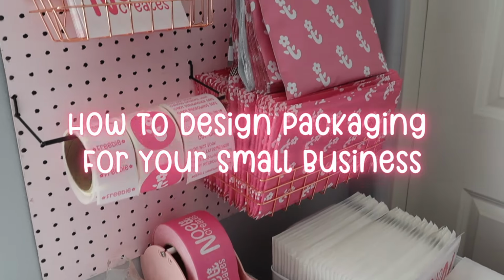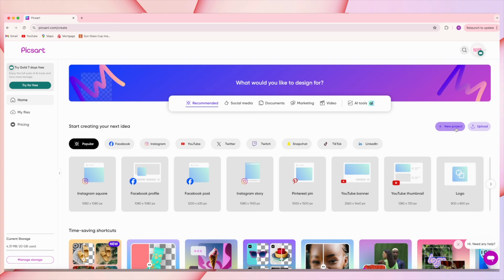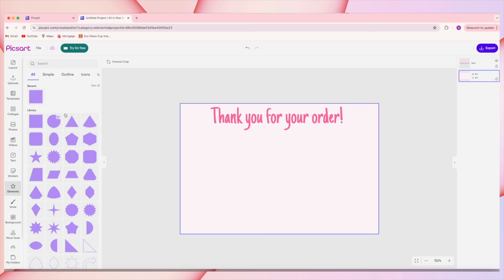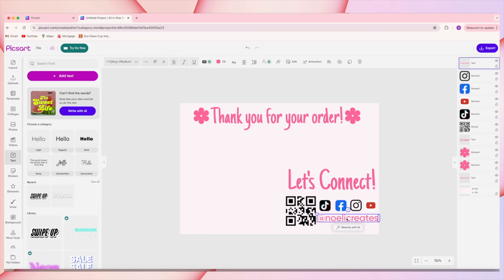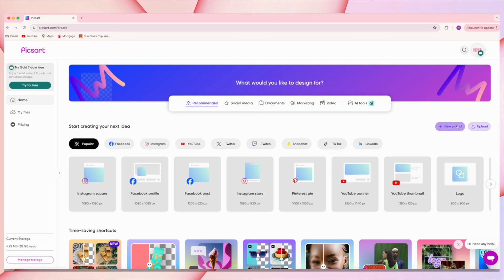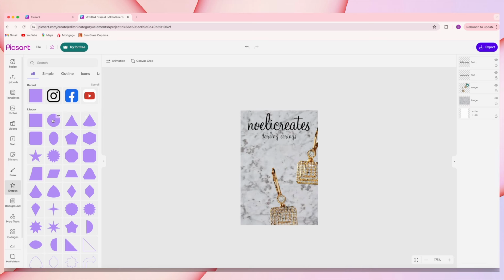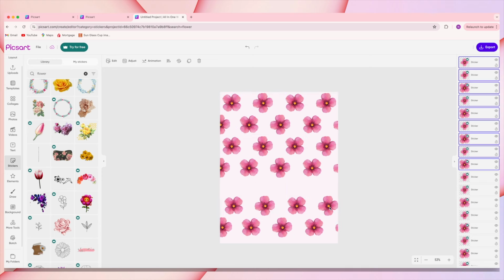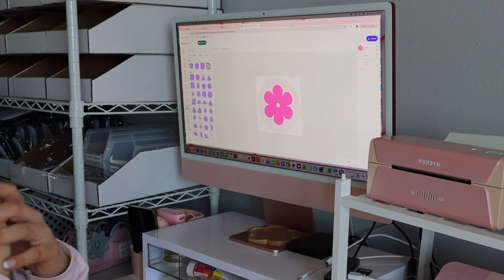How To Design Packaging For Your Small Business | Design Packaging For Your Product Using Picsart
In today's video ill be sharing a tutorial for how to design packaging for almost anything using picsart!

SOCIALS:
NOELICREATES TIKTOK

AMAZON FAVORITES